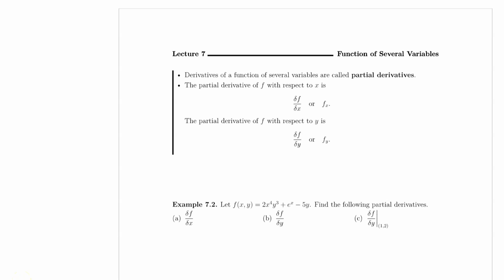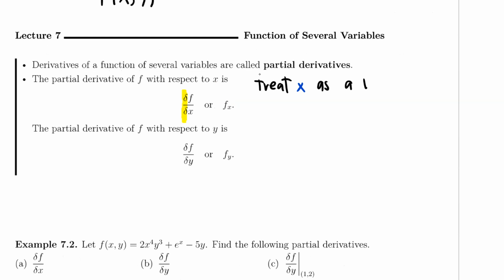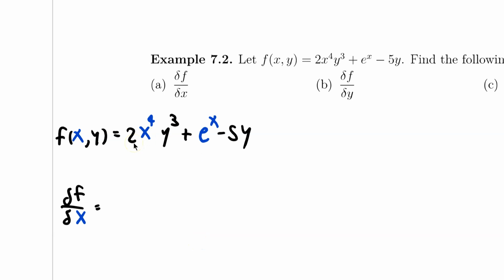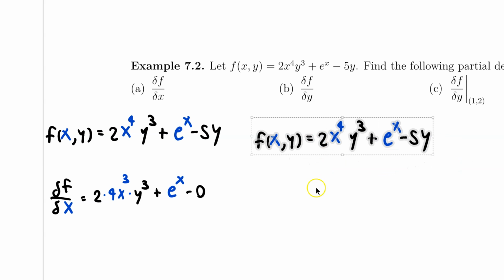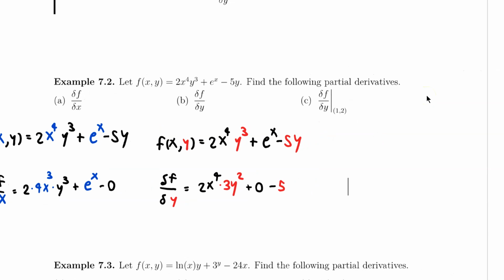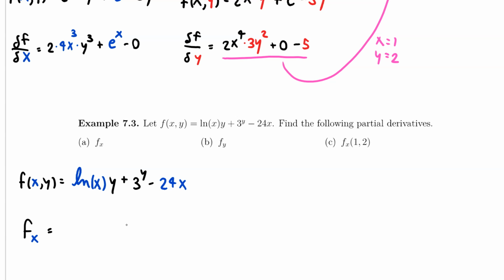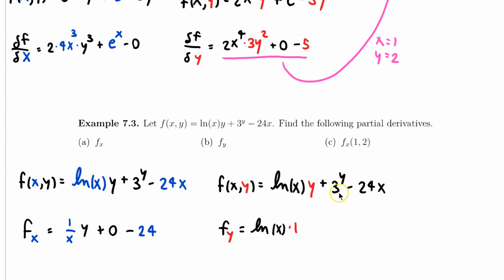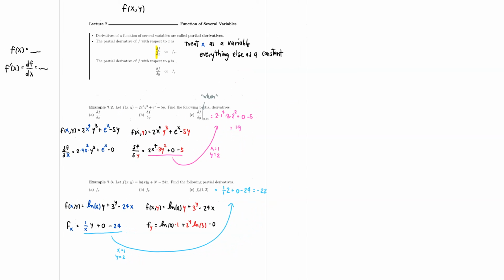Examples 7.2 & 7.3